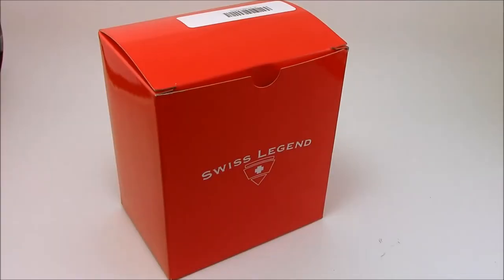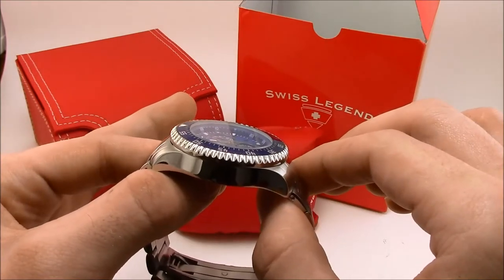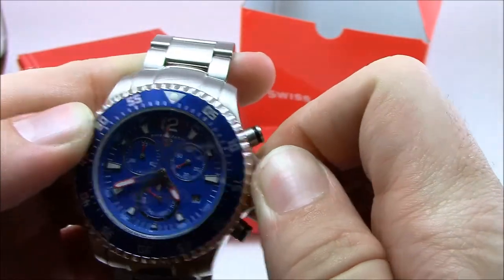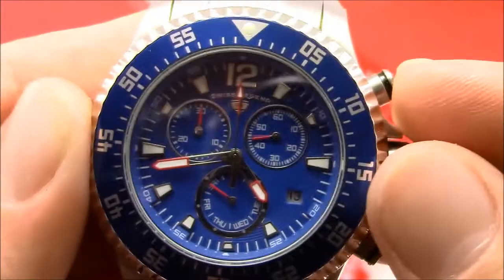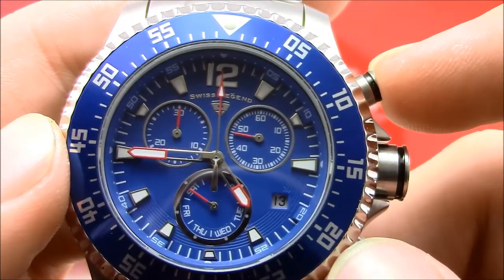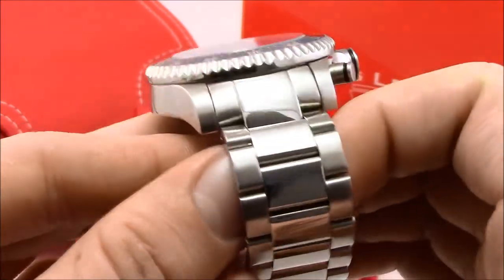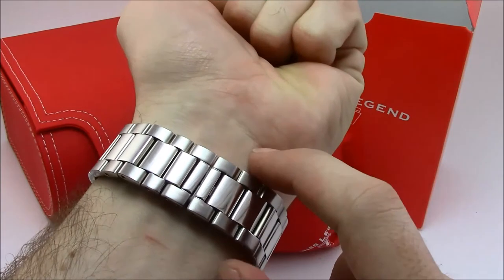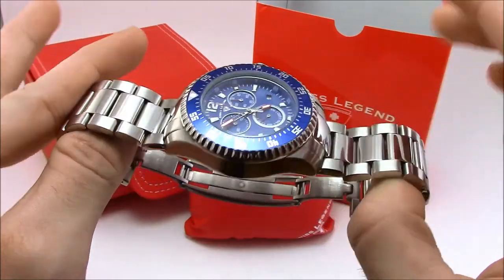Swiss Legend Sergeant Chronograph SL-10063-33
A review of the Swiss Legend Sergeant Quartz Chronograph, a solid watch that represents a great value for the price.